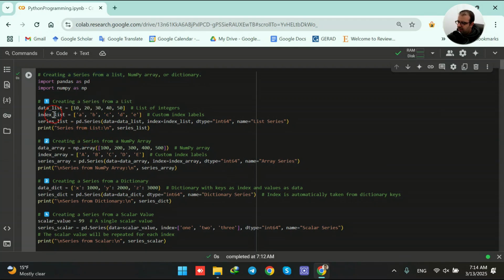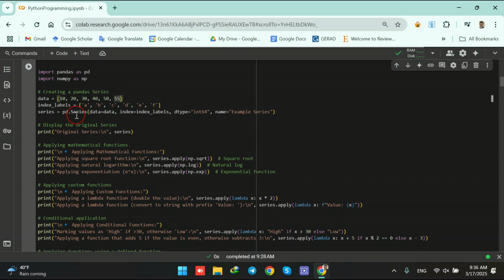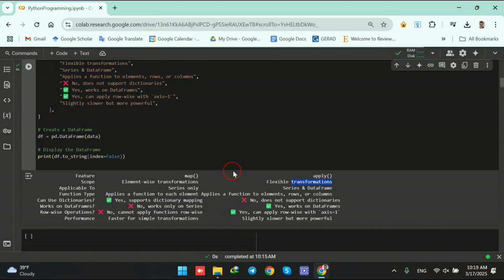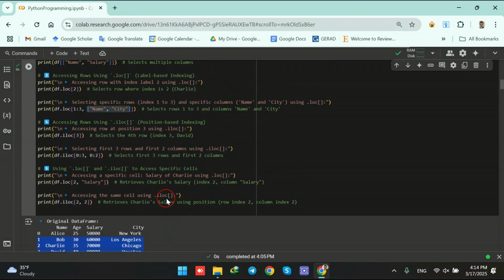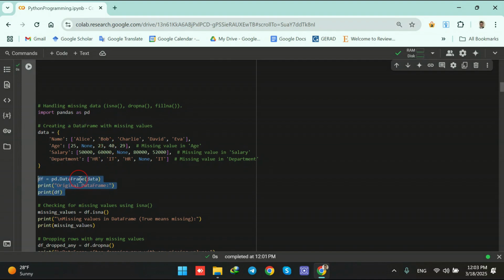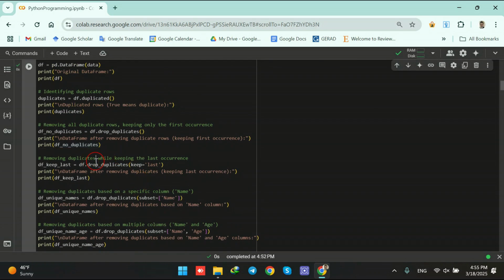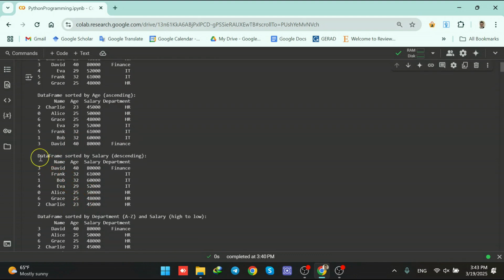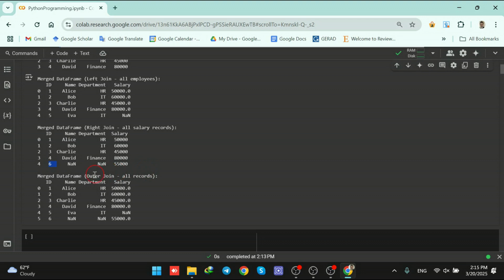Mastering Pandas Through Projects: 24 Pandas Projects